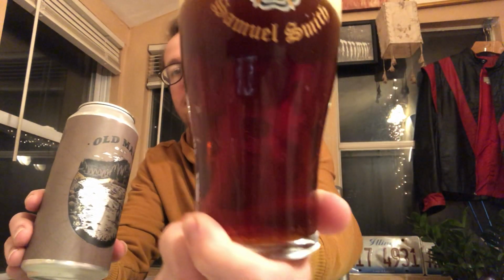Tree House Old Man Oak ESB